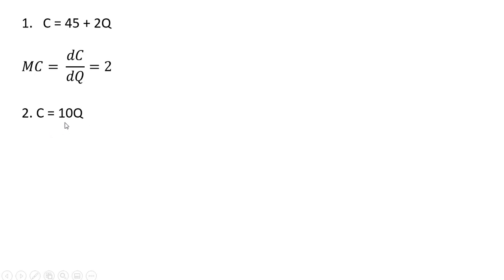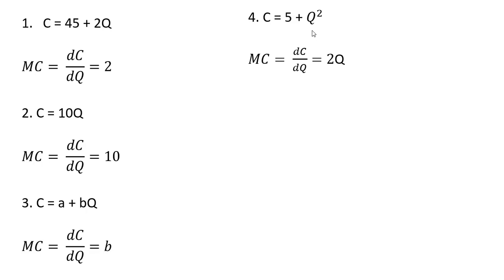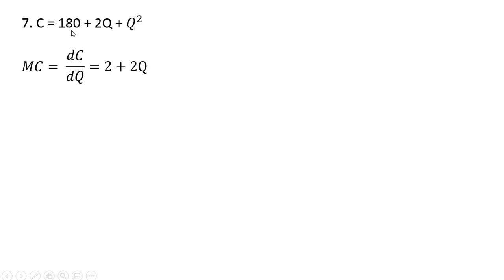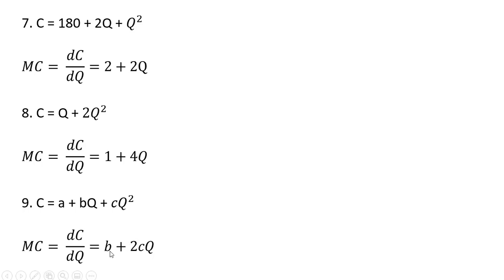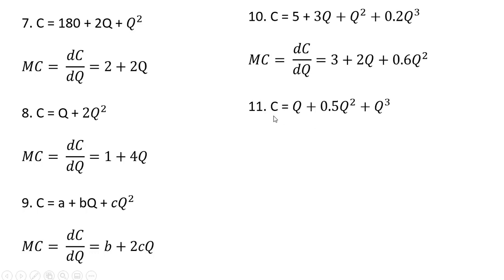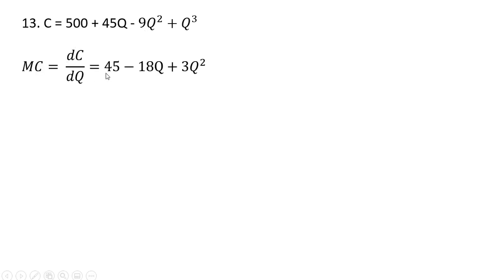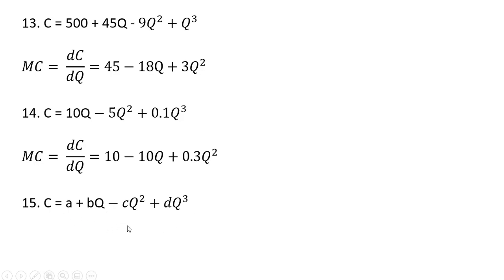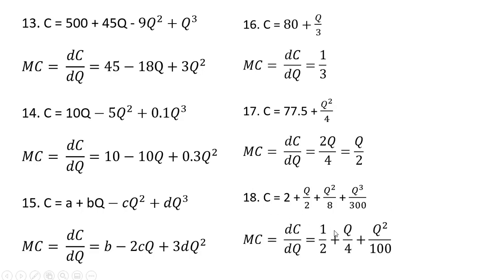How to Solve for Marginal Cost with Calculus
18 examples of solving for marginal cost.